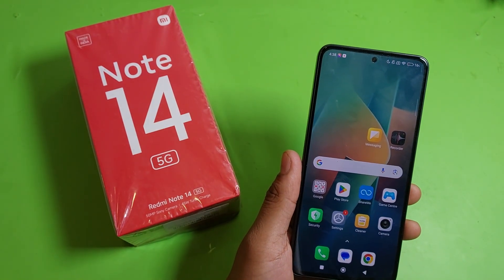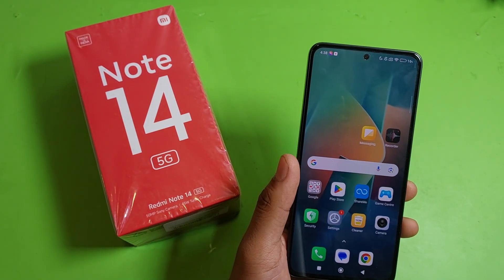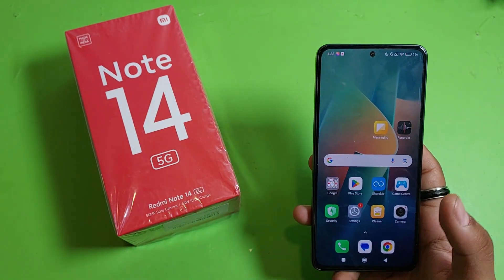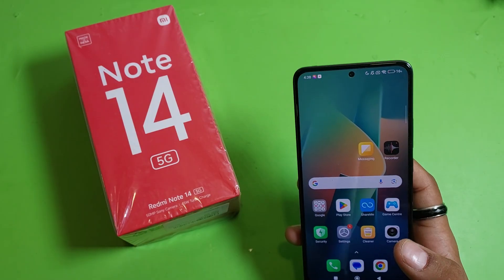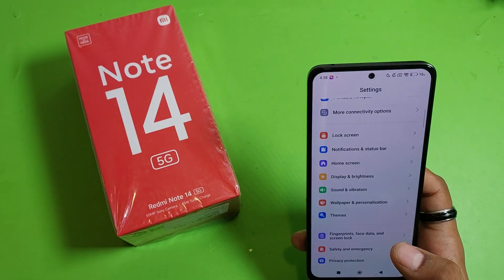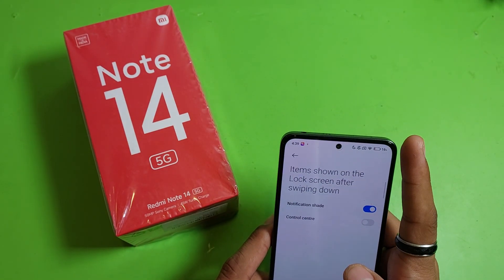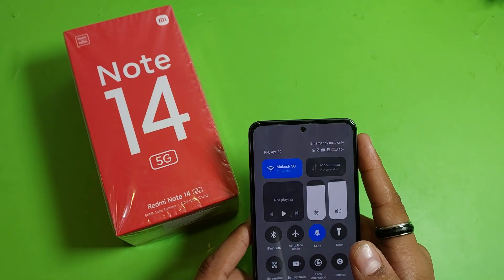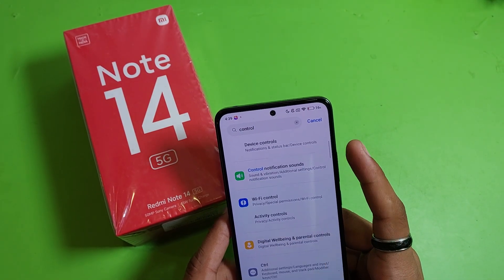Redmi Note 14 5G: How to change Control Centre?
How to change Control Centre on Redmi Note 14 5G